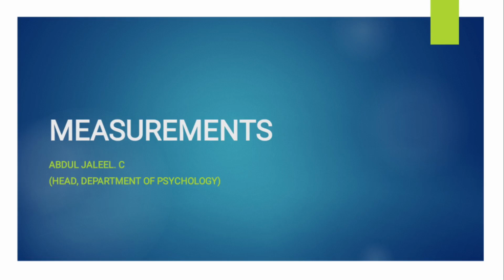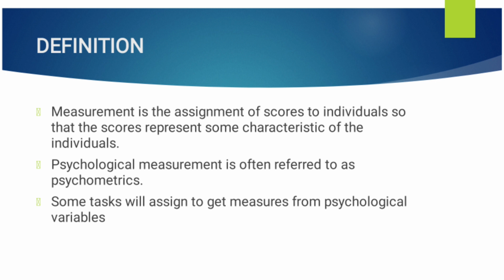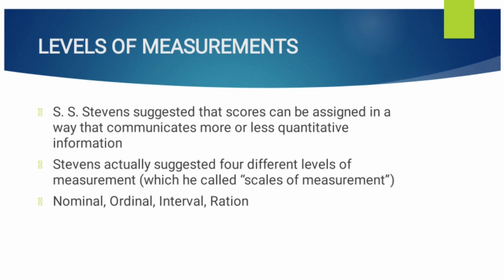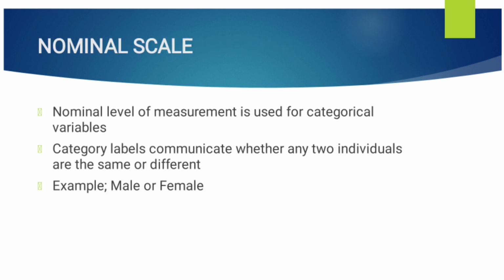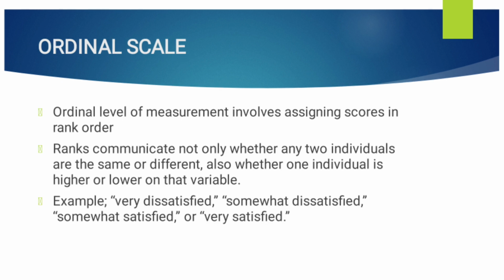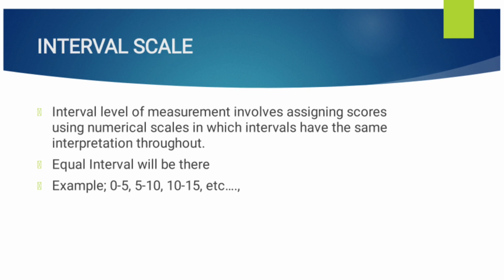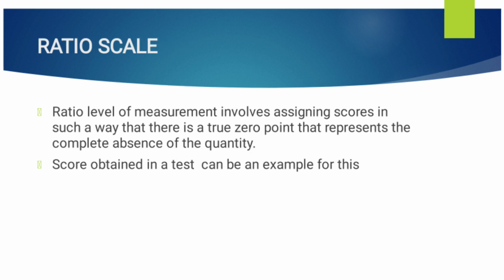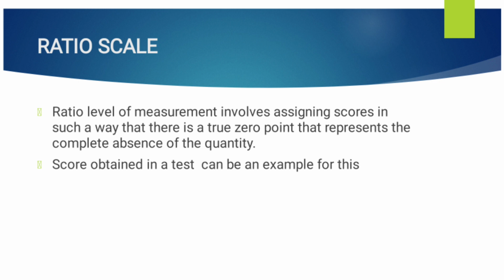Measurements and Levels of Measurements | Flipped Learning